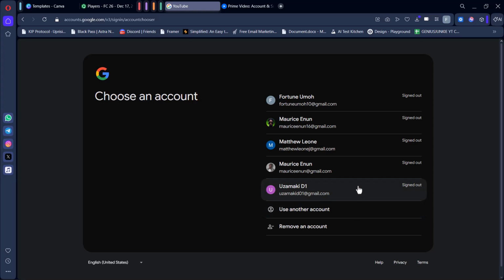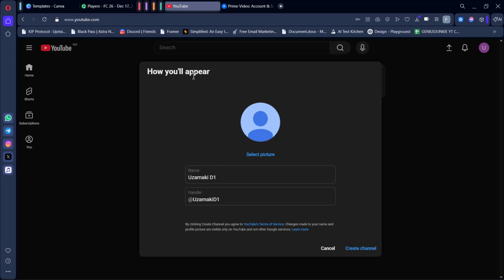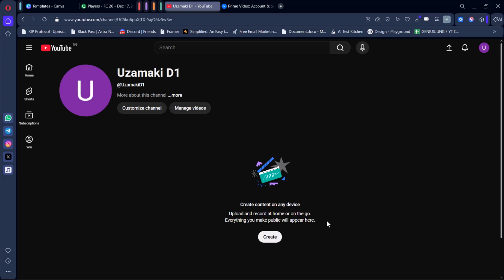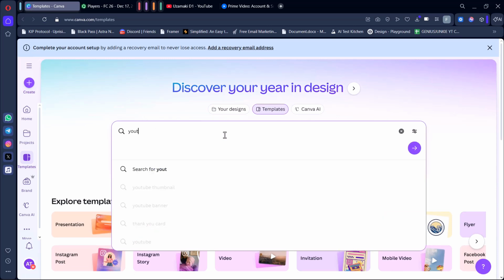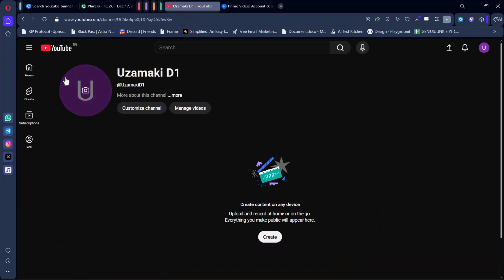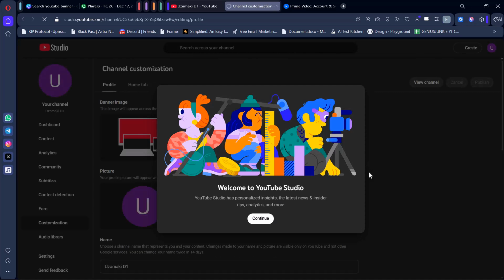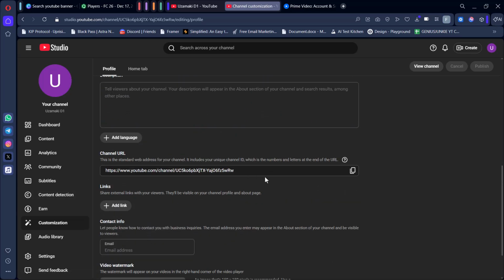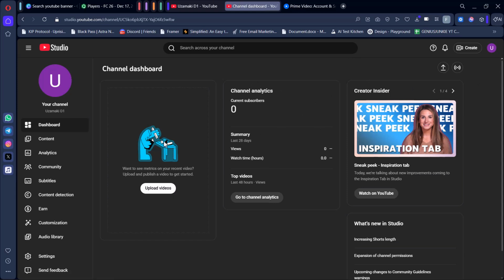How to Create a YouTube Channel from Scratch 2026 (Step by Step)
Learn how to create a YouTube channel from scratch in 2026 with this step-by-step walkthrough. This video guides you through the entire setup process, making it easy to start a channel even if you have no prior experience.

You’ll see how to create and customize your channel, choose a niche, set up branding, and configure important settings for long-term growth. The tutorial uses the latest YouTube interface and best practices for 2026.

By the end of this guide, you’ll have a fully set up YouTube channel and a clear foundation for uploading content, growing your audience, and building your presence on YouTube.